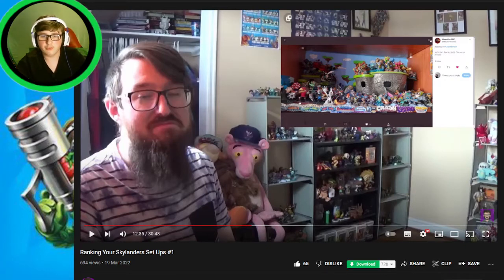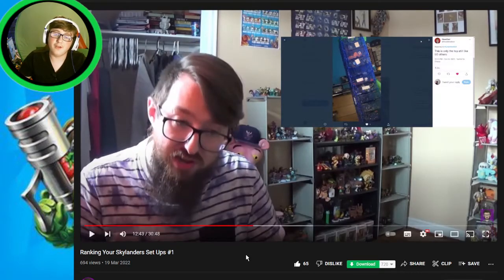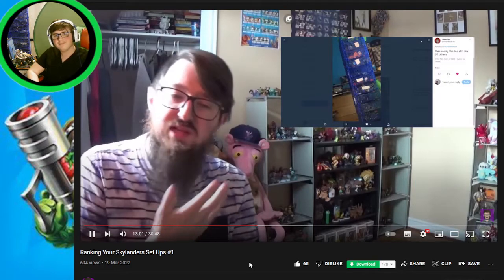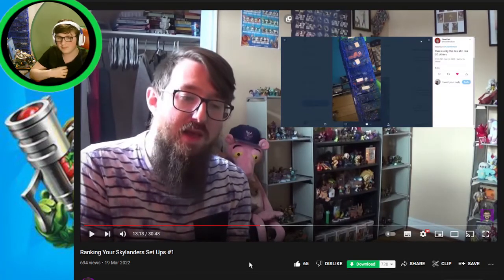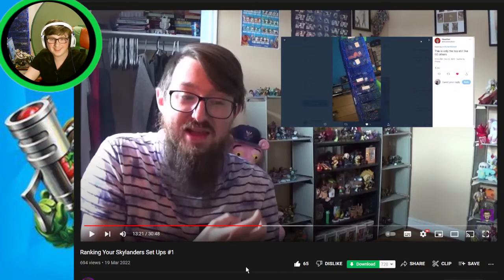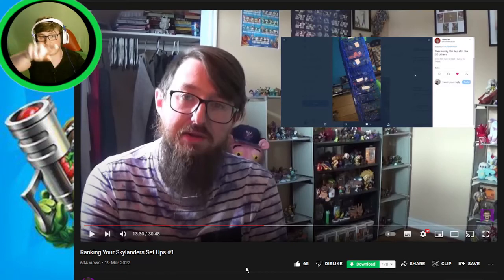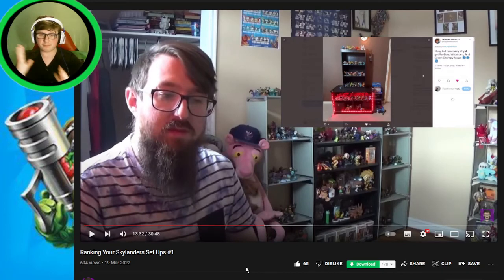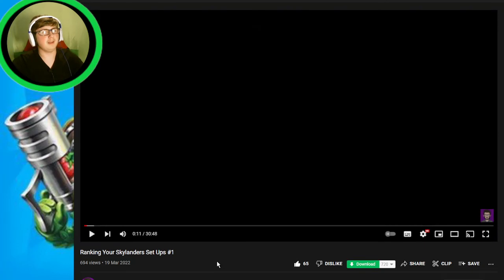Reacting to (apart of) "Ranking Your Skylanders Set Ups #1" by crashtheskylands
685% 1.37K/200

685% 1.37K/200

yozoa